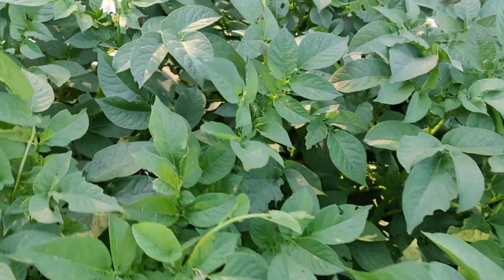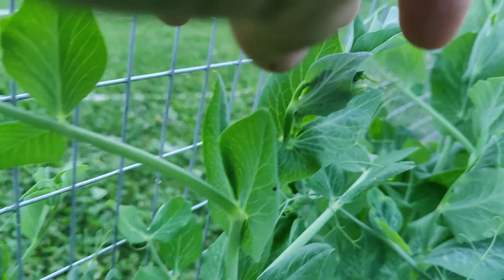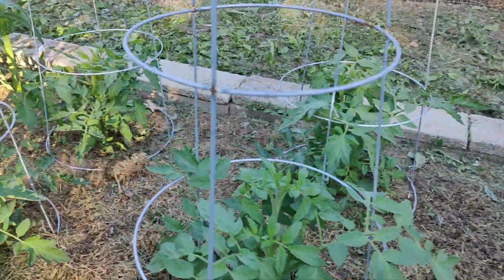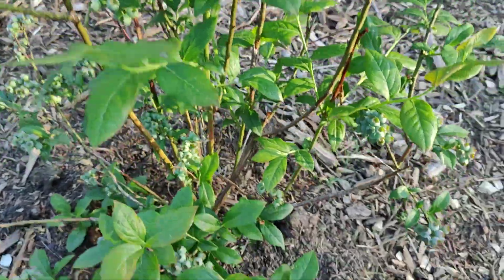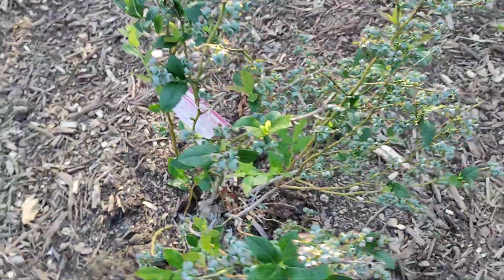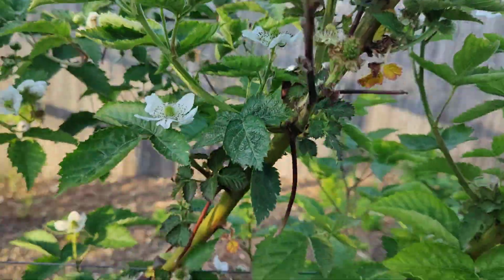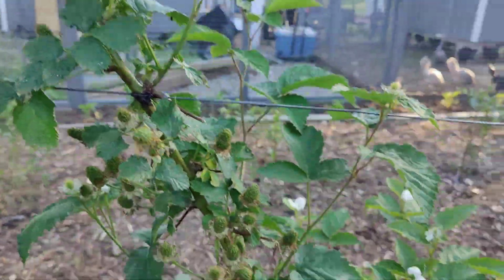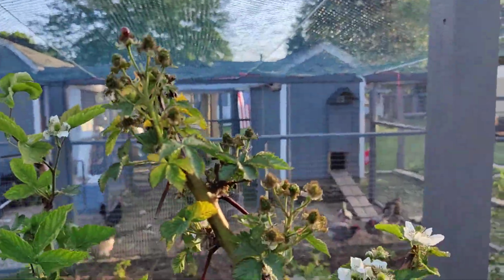June 4, 2022